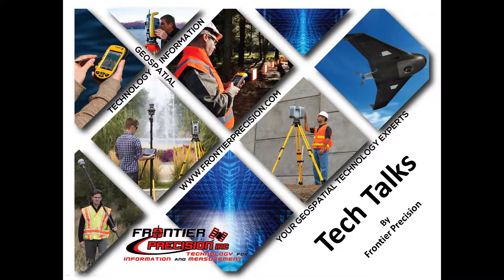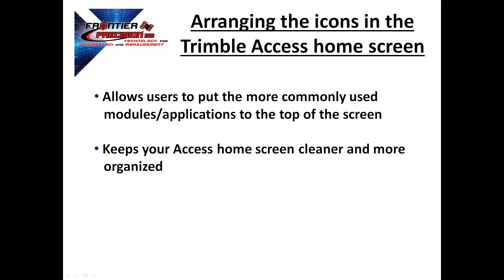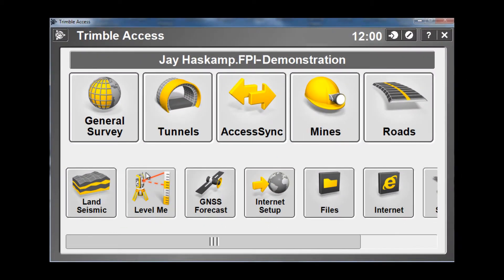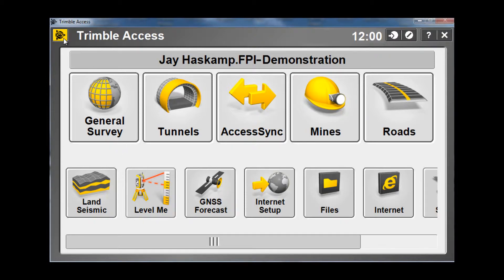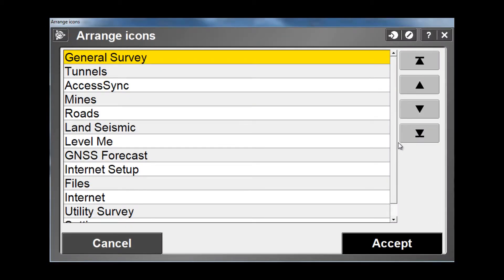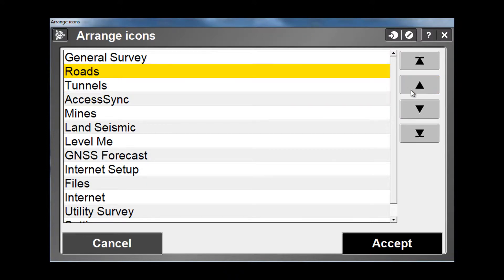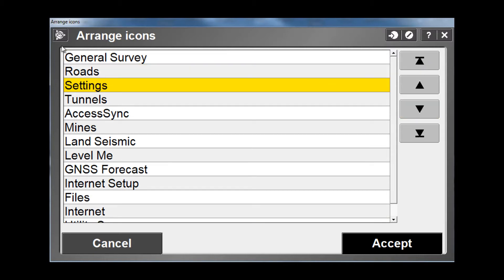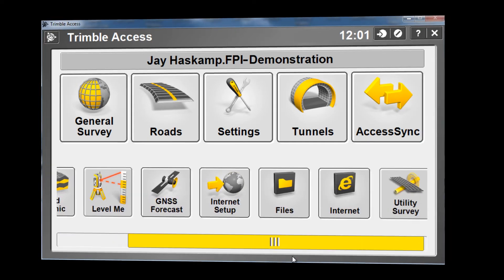Arranging Icons in Trimble Access Home Screen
In this Tech Talk we show you how to sort your icons in the Trimble Access home screen to better utilize the space you have. Users can easily take their most used icons and adjust their position on the screen so they are more readily available.